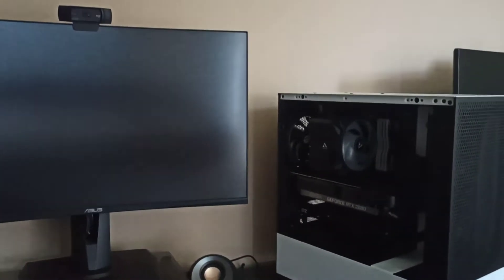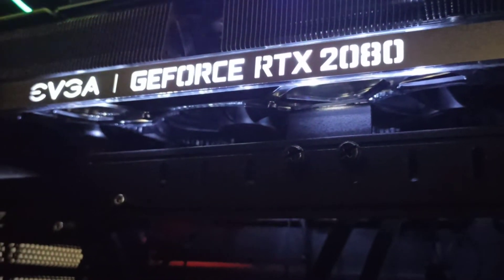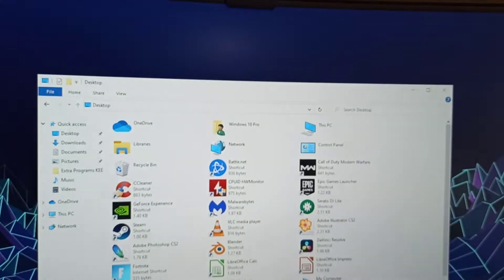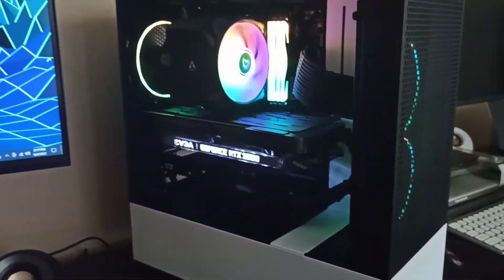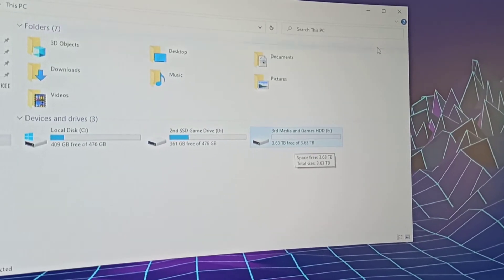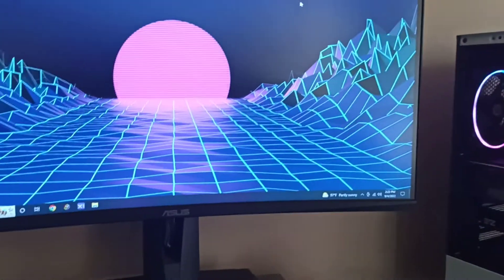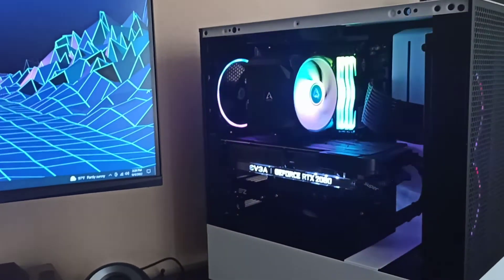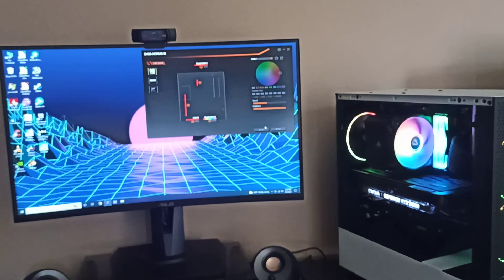Custom Gaming & Streaming PC for Sale 5600X, RTX 2080S, 32GB DDR4, 5TB Storage - For Sale